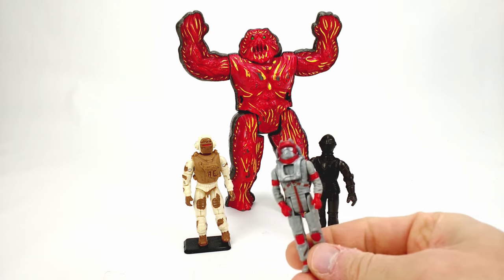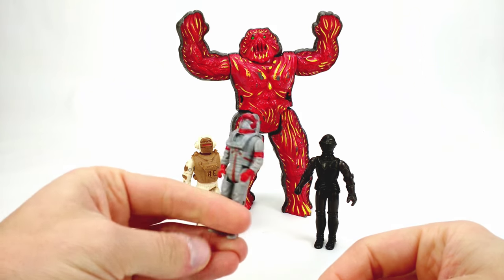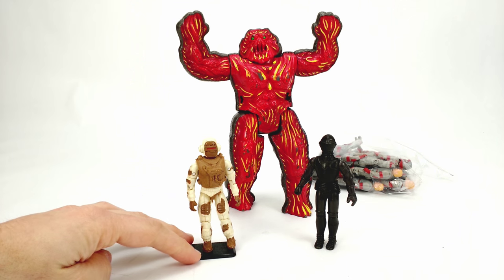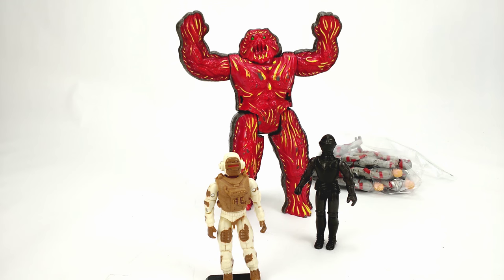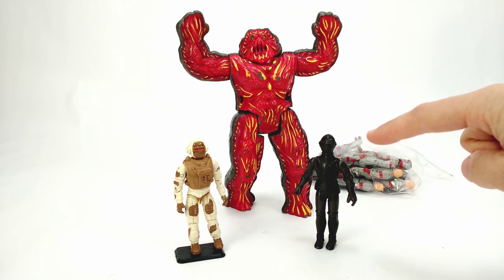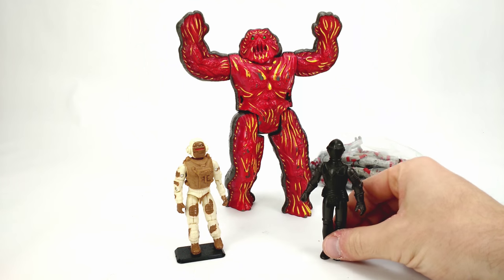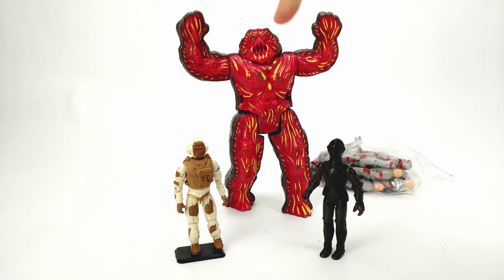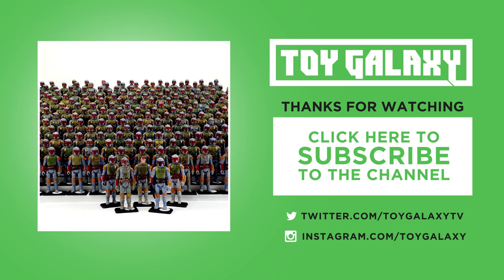Dan in the Photobooth #32: Flea Market Finds (MASK, The Corps, Inhumanoids)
In the photobooth it's that time of year again! The flowers are blooming and the flea markets are... um... marketing. That means it's time for Dan to hit the road.

Join him for his first big haul of the season!